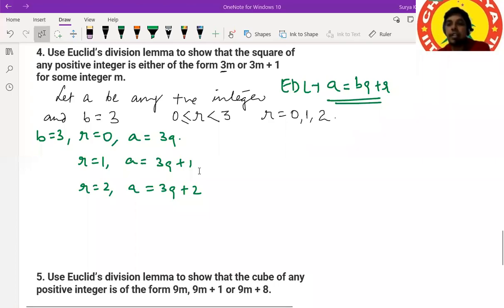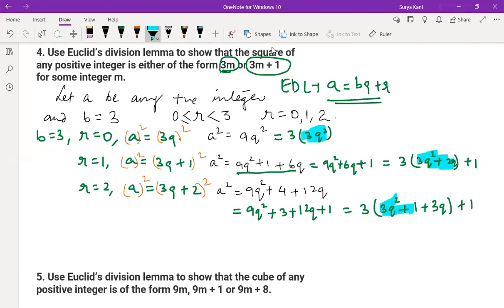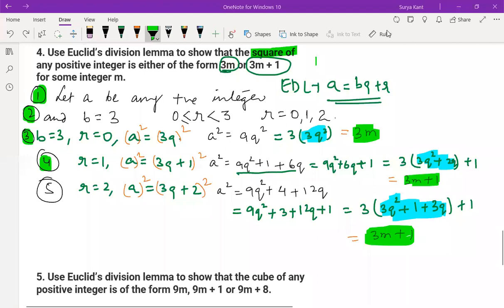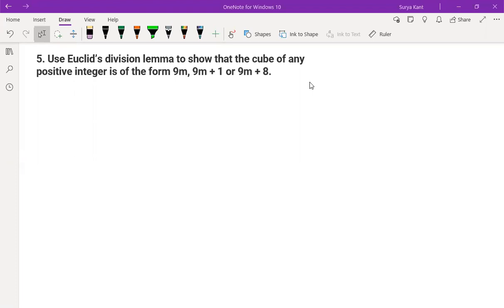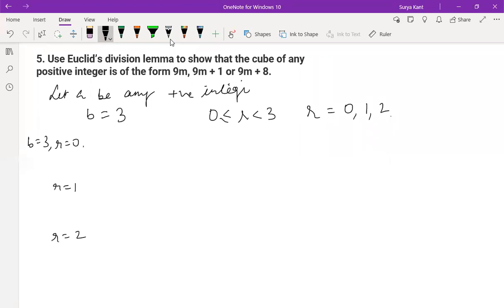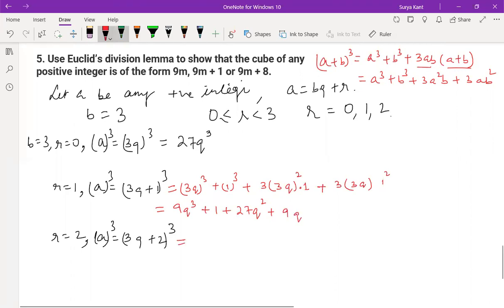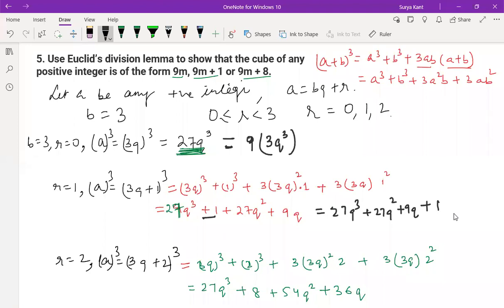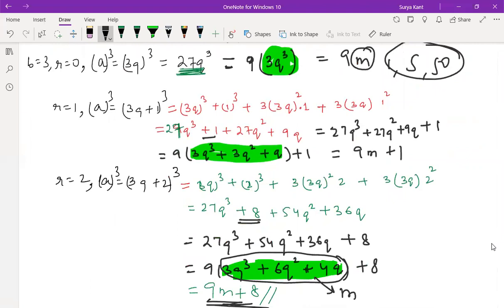Foundation Class10, Real Numbers, Dated 11 May 2021 Part 2